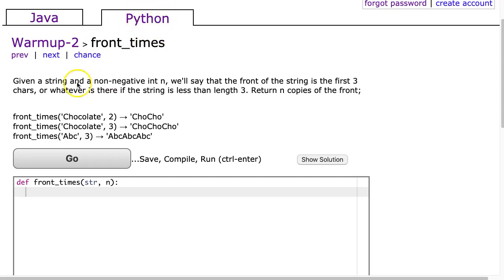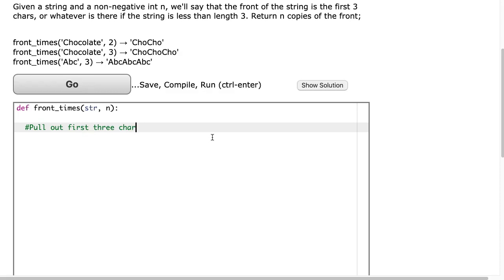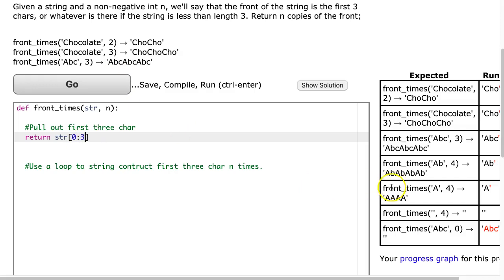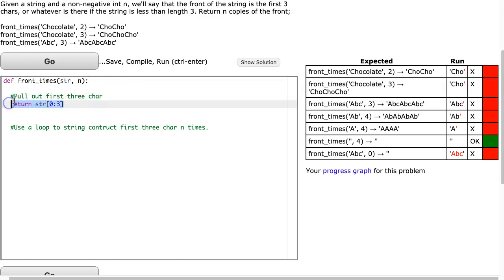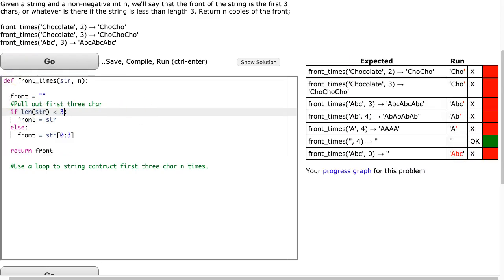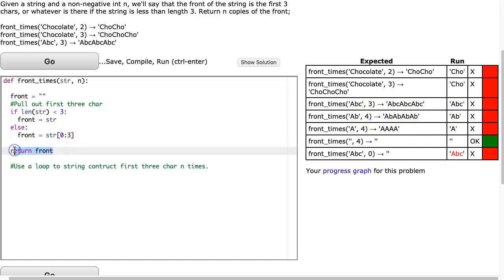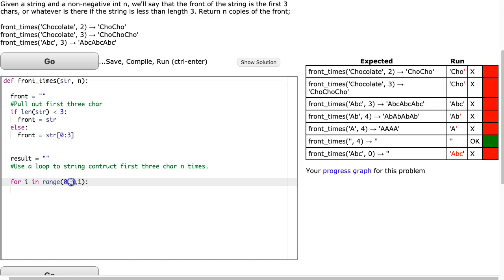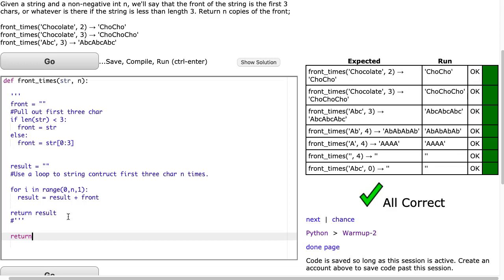Codingbat - front_times (Python)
This is a video solution to the codingbat program front_times from the warmup 2 section.  This is a python solution.  You can find a full collection of solutions with comments in my repo